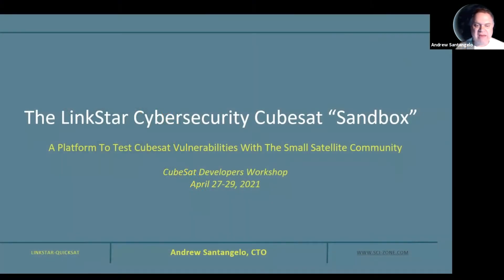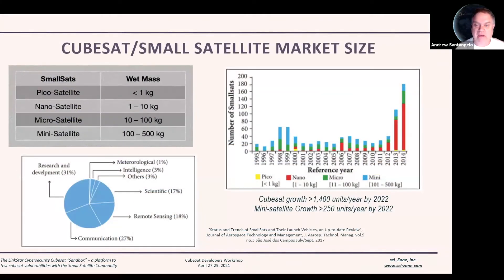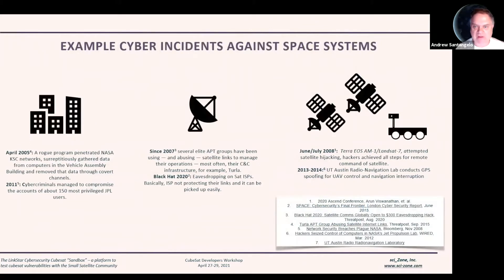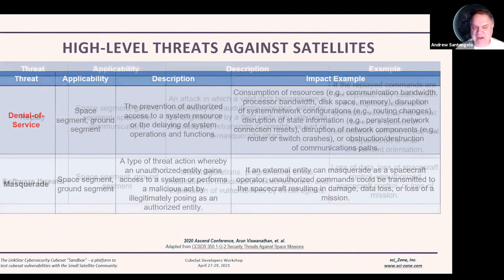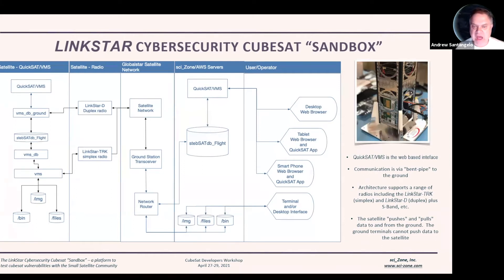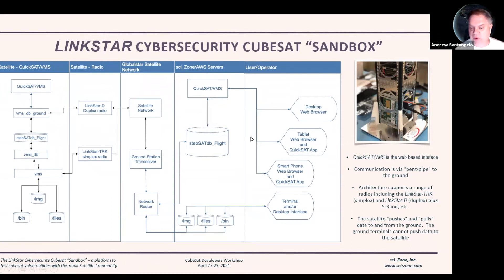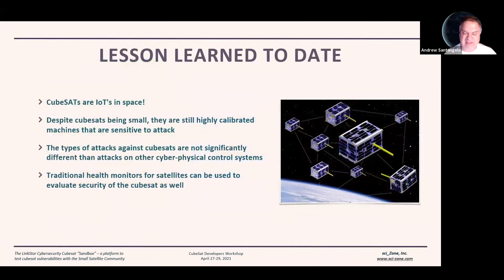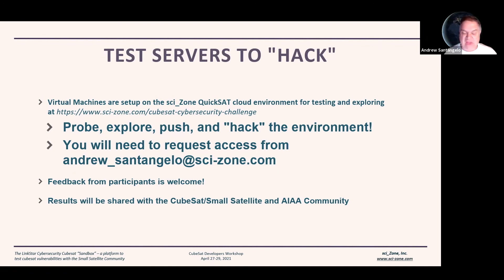The LinkStar Cybersecurity CubeSat “Sandbox”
Andrew Santangelo | sci_Zone

FULL TITLE: The LinkStar Cybersecurity CubeSat “Sandbox” – A Platform to Test CubeSat Vulnerabilities with the Small Satellite Community

Presented for the 2021 CubeSat Developers Workshop | Subsystems Part II track